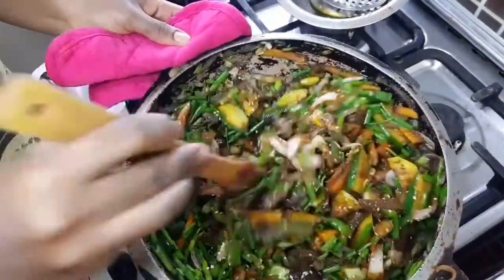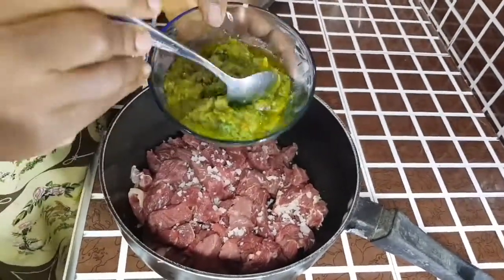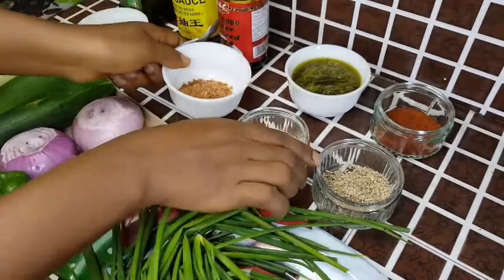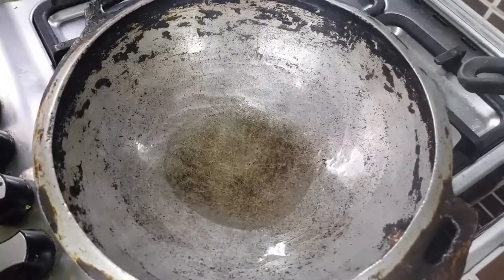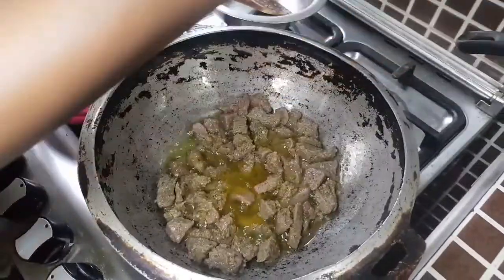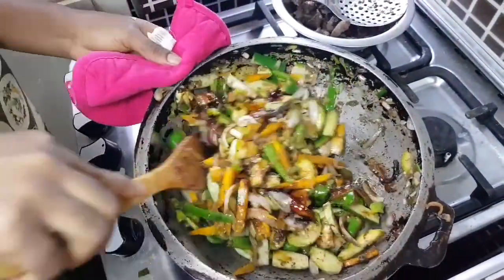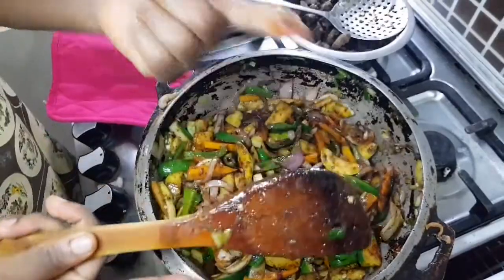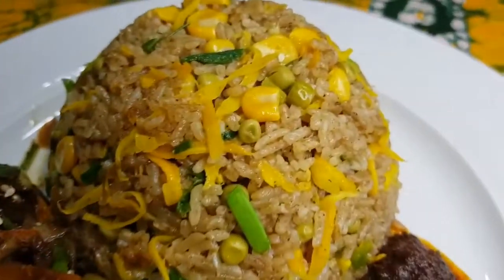AUTHENTIC HEALHY BEEF STIR FRY//HOMEMADE